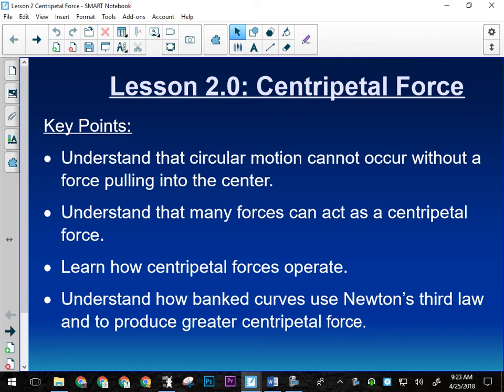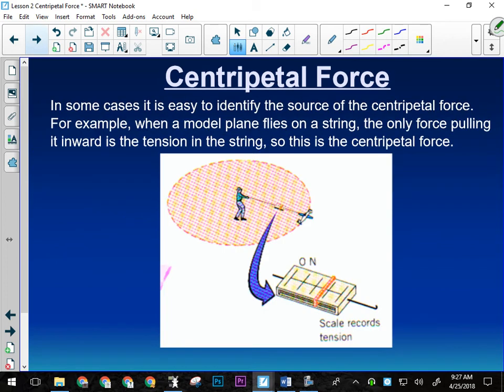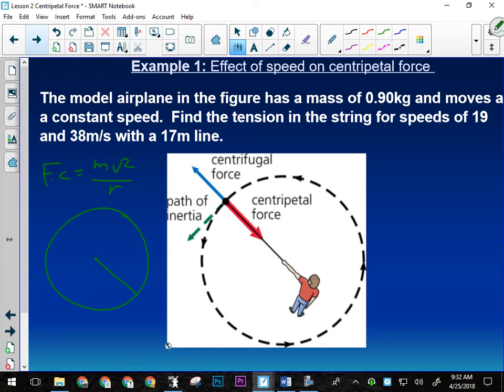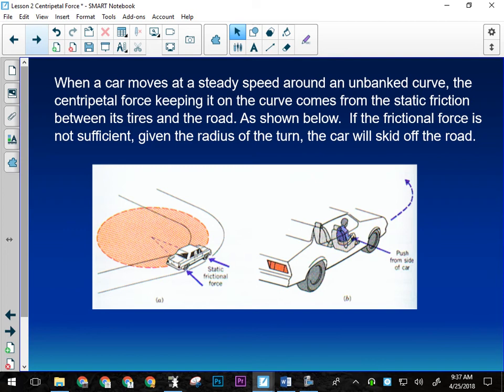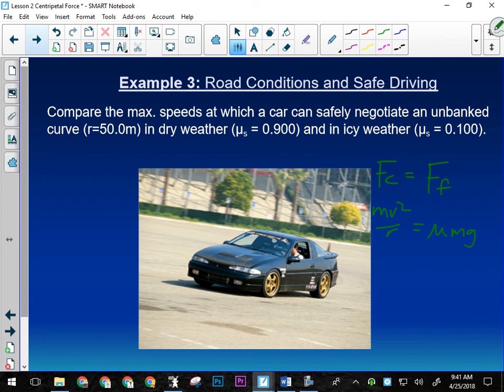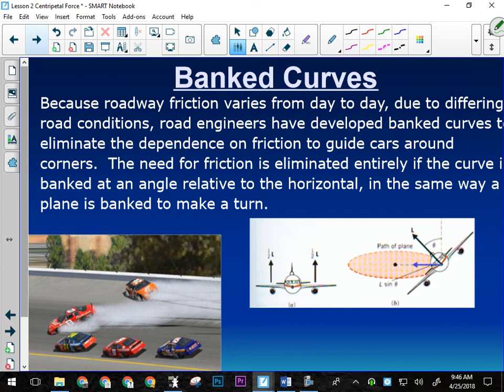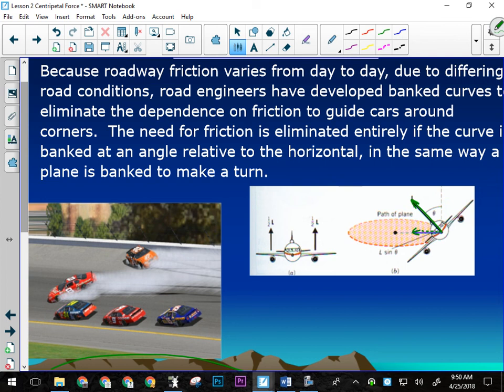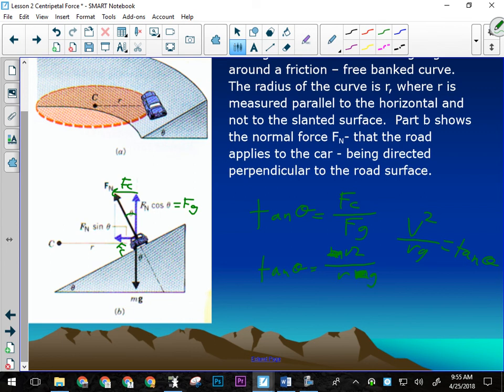Physics 20: Centripetal Force and Curves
Introduction to Centripetal force and its applications